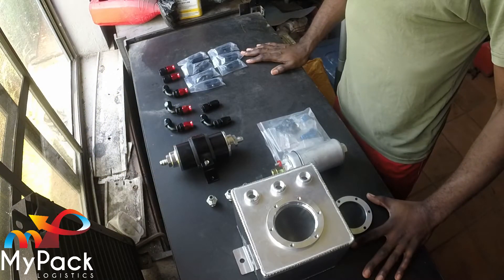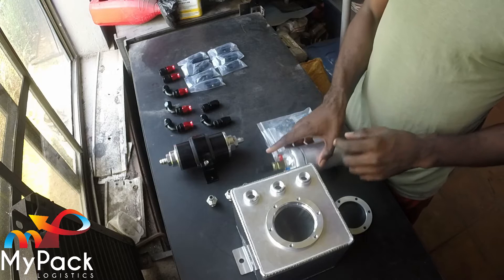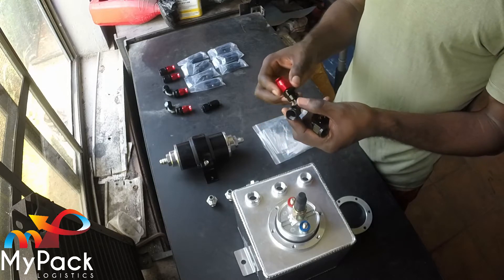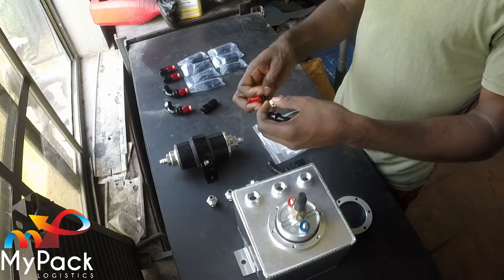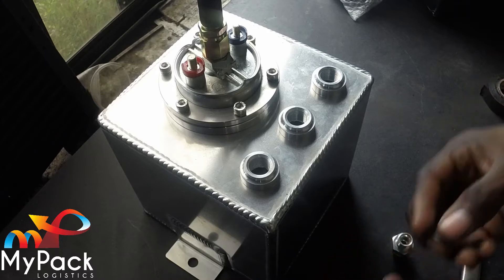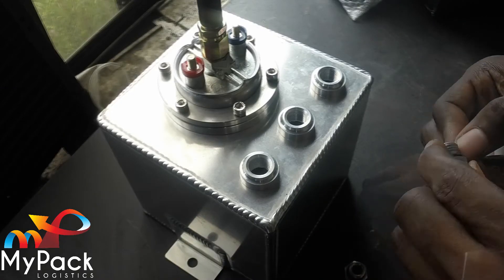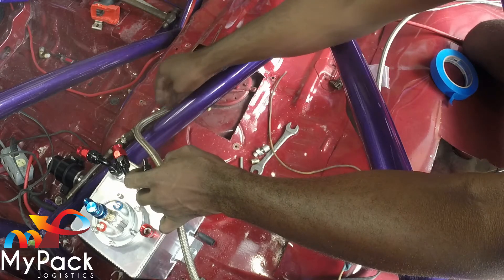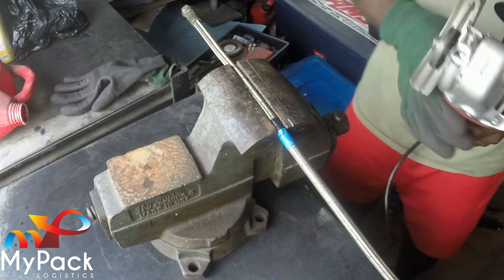PROJECT CHARONDA EP 15: FUEL SYSTEM, FUEL SURGE TANK INSTALL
In this episode we complete the fuel system of the charade by installing a surge tank, high pressure pump, braided fuel line, and fuel filter